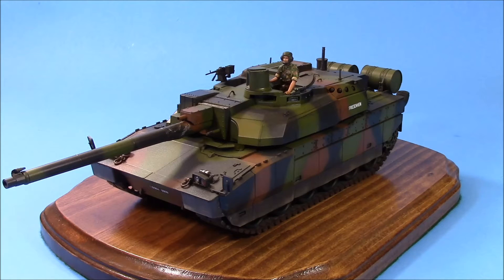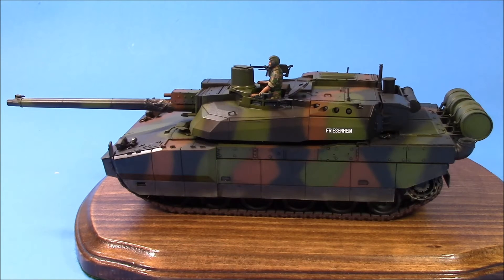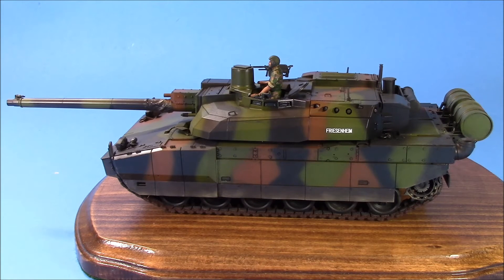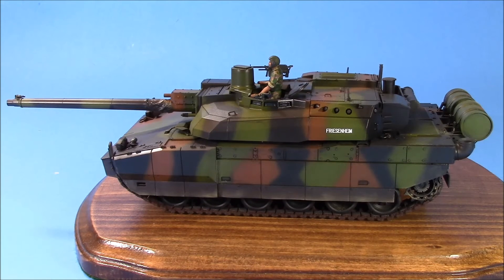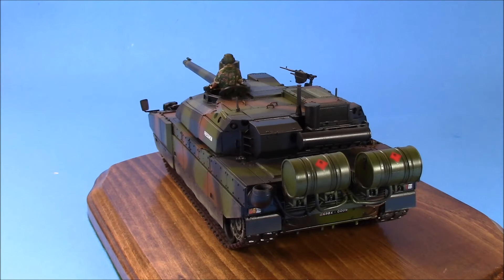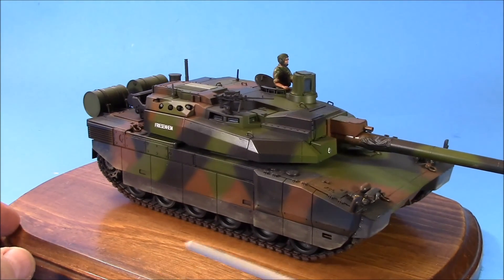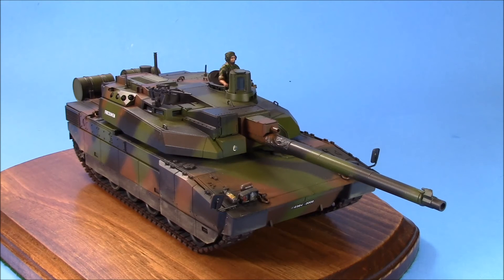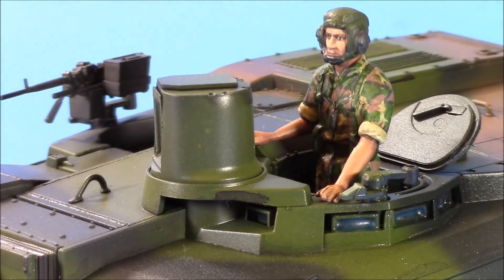French LeClerc Main Battle Tank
Highly recommended at the right price.